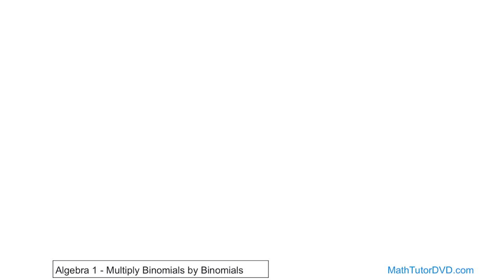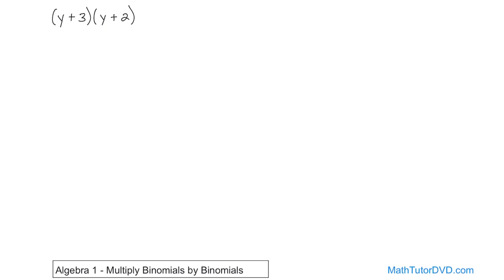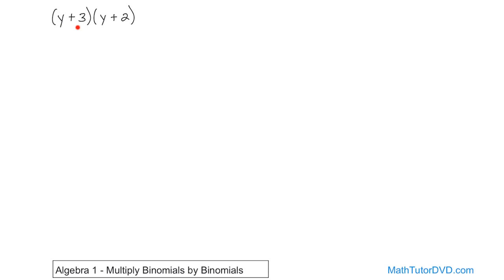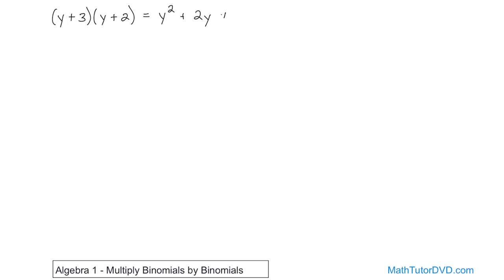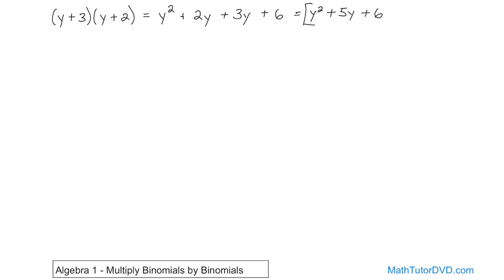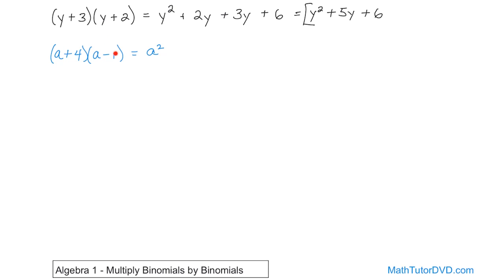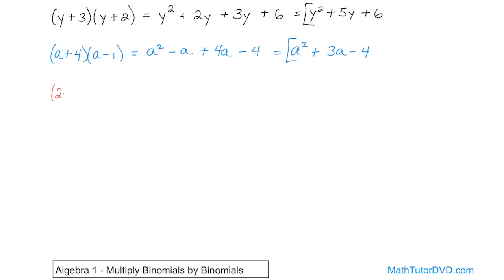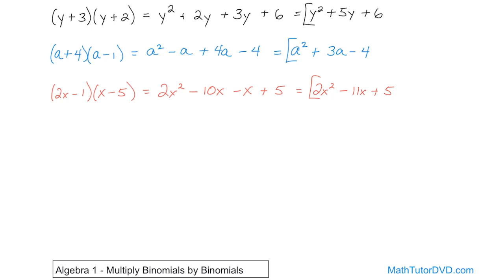16 - Multiply Binomials by Binomials in Algebra (Learn Binomial Multiplication)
Learn how to multiply a binomial by a binomial in algebra by performing the multiplication term by term.  First we distribute in the first term and do the first two multiplications.  Then, we distribute in the second term and do the final two multiplications.  Lastly, we simplify the results.